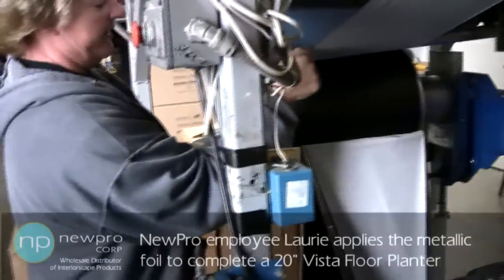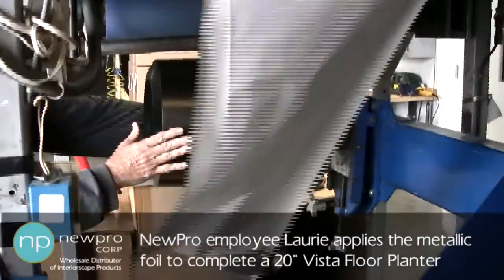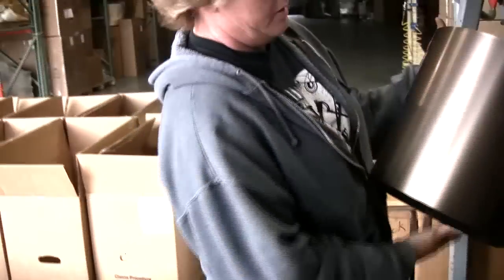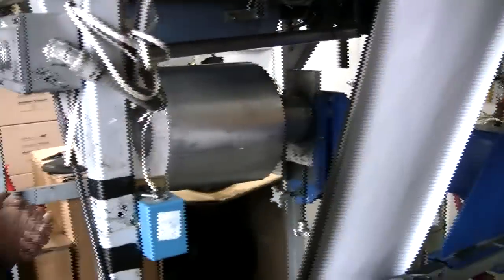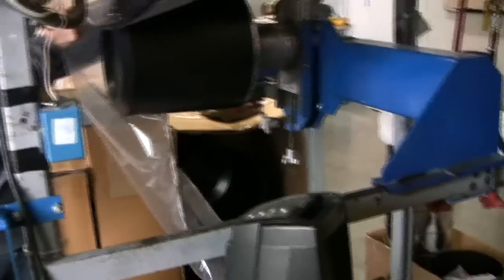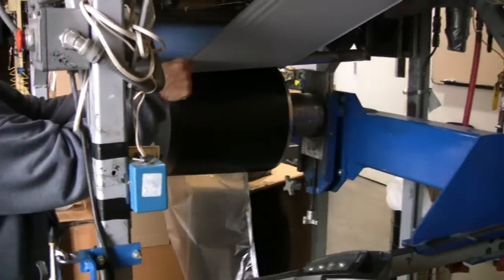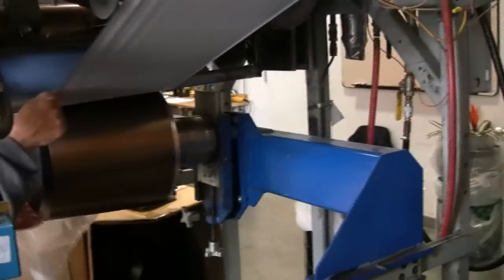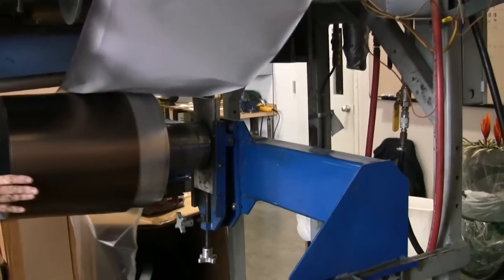Completing a Vista Metallic Floor Planter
NewPro Employee Laurie applies a metallic layer to complete a Vista Metallic Floor Planters. They look just like real metal planters, but are more durable, less costly and require less maintenance.

This makes the job of an Interiorscaper easier by taking advantage of  light weight planters that stack for easy transportation.

NewPro's replica metal planters look just like popular, expensive aluminum or stainless steel plant containers. These Vista planters are also designed with the interior landscape professional in mind with sizes designed to fit common grow pot dimensions and drainage to hold excess water.

There are no leaks or holes commonly found in real metal planters that corrode or rust.